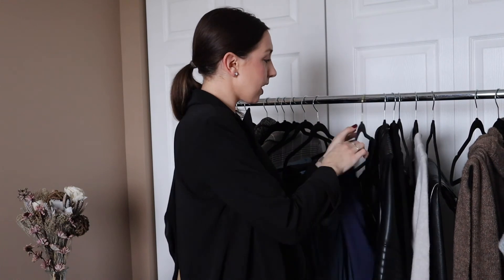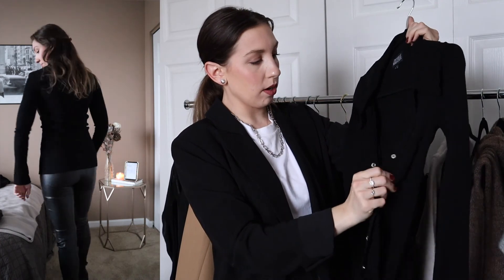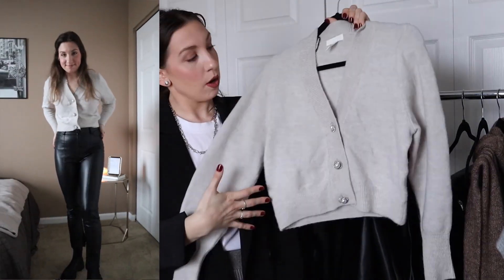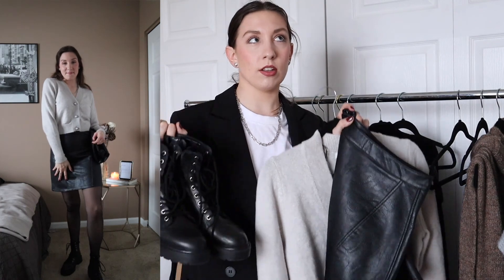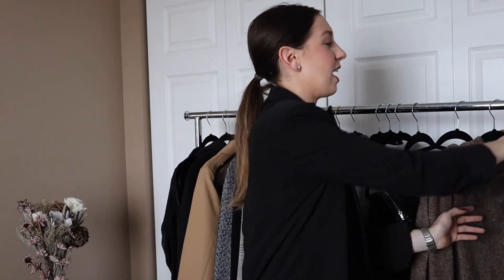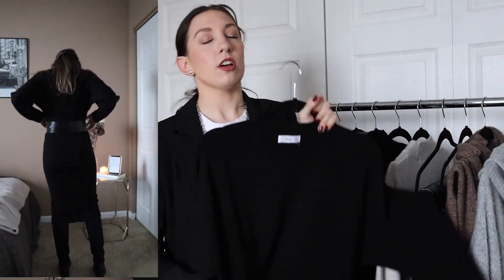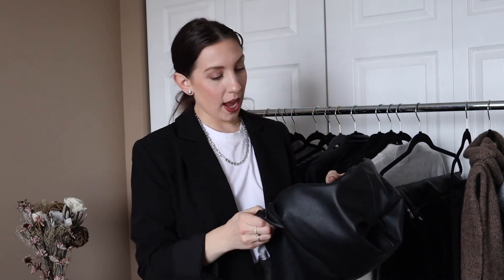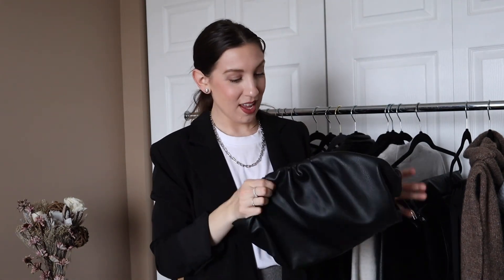My Winter Wardrobe Looks: Pt.1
Hi Everyone! Today's video is all about my winter wardrobe. I wanted to style some outfits that are a little more dressed up. I really enjoyed this because I paired clothes that I haven't worn in a long time with stuff I wear everyday!

Below I have links to items or similar items in the video.

Outfit 2:
Ribbed Knit Button Top

Outfit 4:
Tank Top Sweater